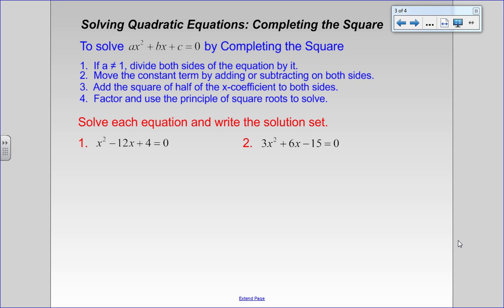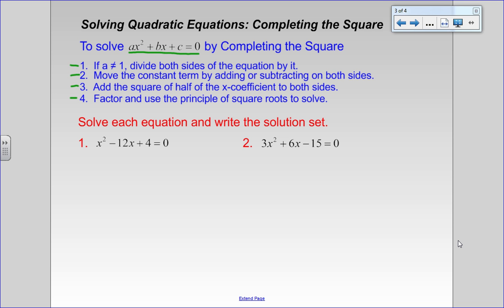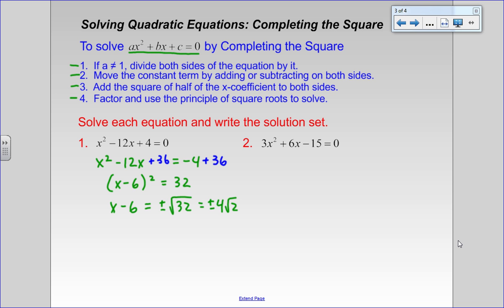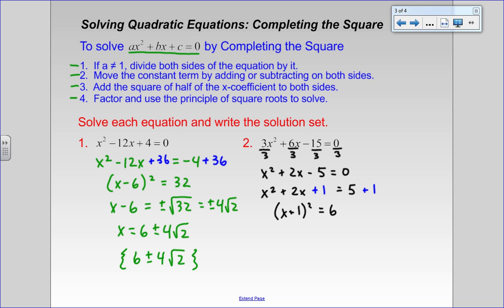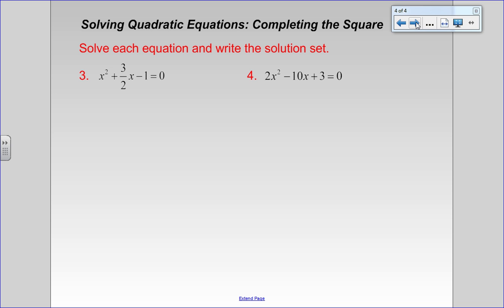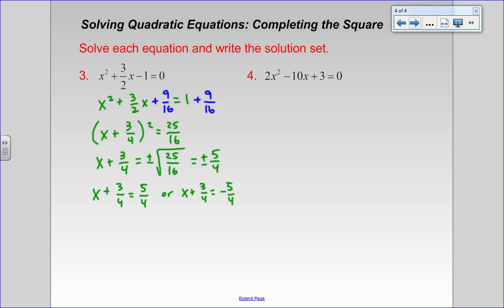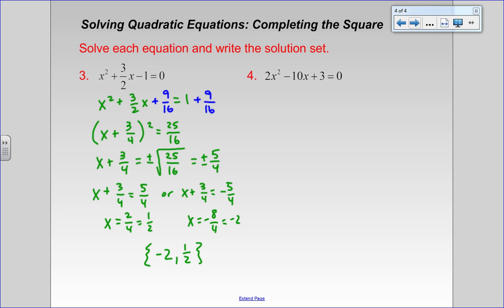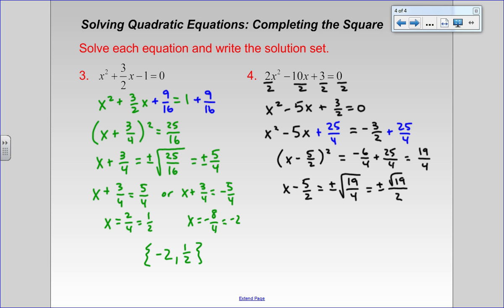U8 L3 Completing the Square (part 2)